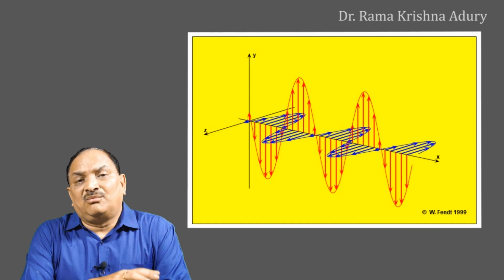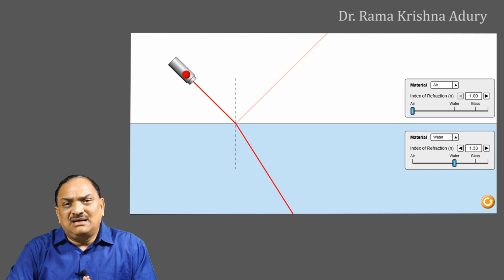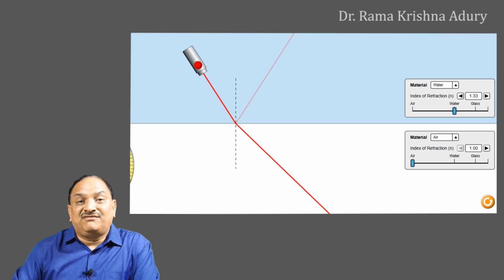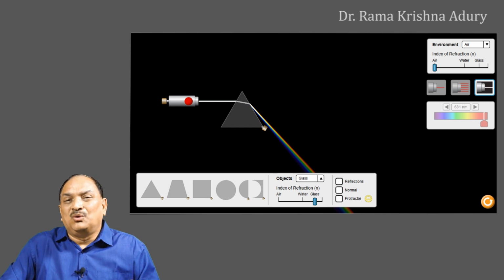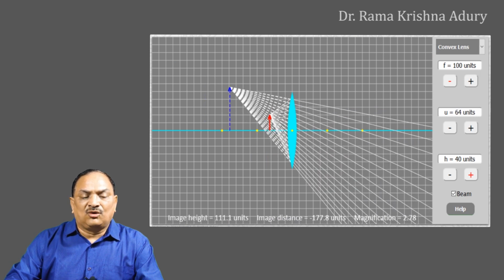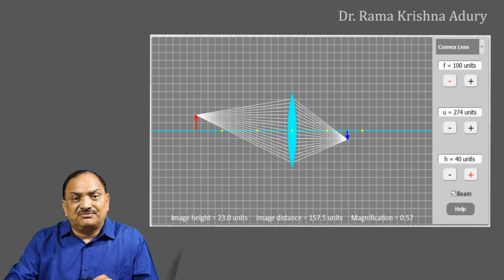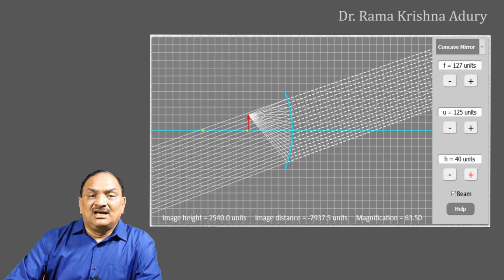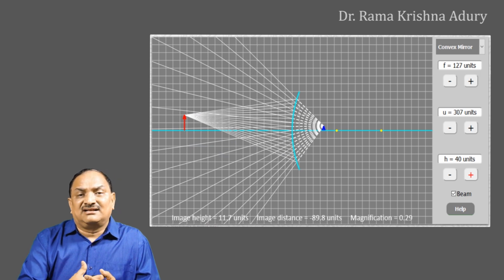Refraction at spherical surfaces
This lesson is for Grade 10 students to understand the basic ideas of electromagnetic wave, reflection, refraction, refraction at spherical surfaces.